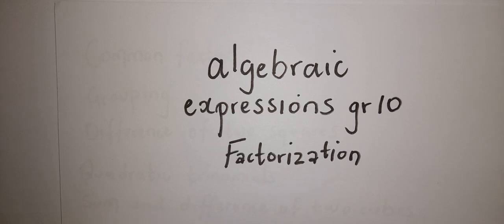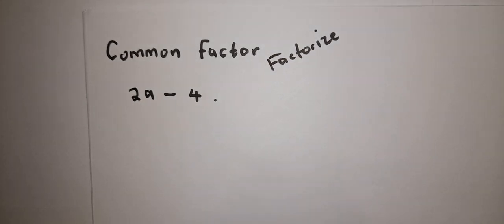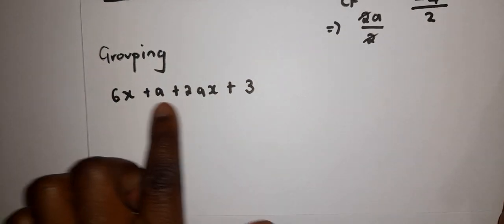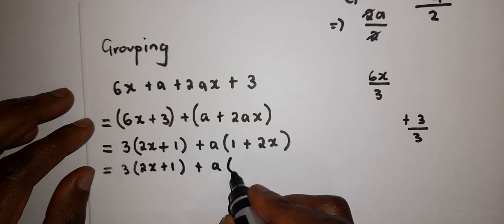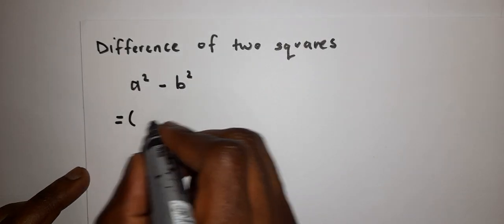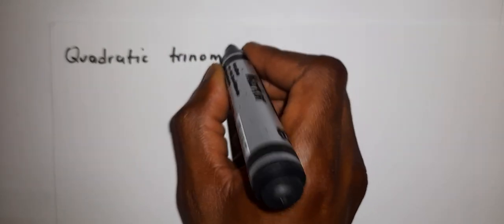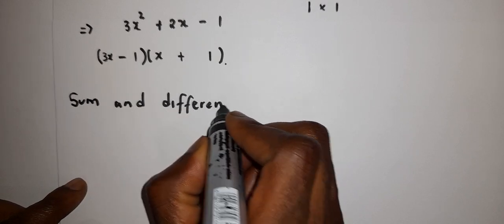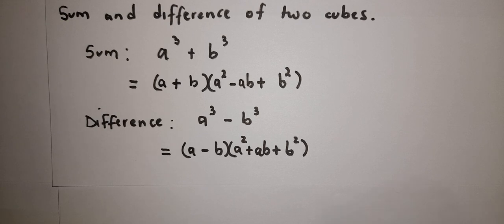Grade 10 Factorization Part 1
In this video we explore the different tools that one can use to factorize algebraic expressions.